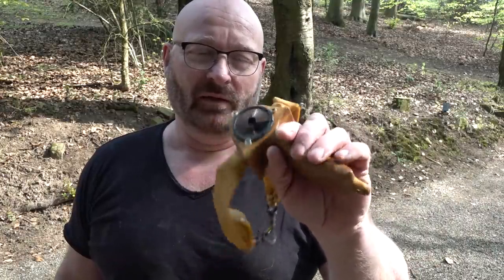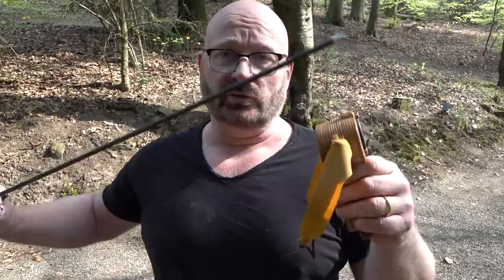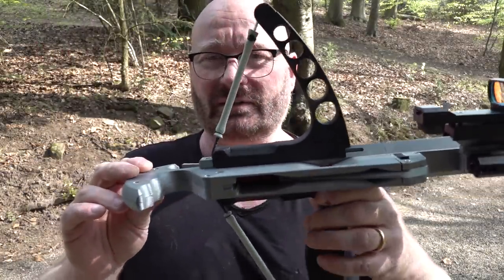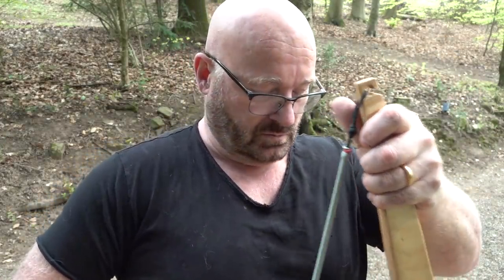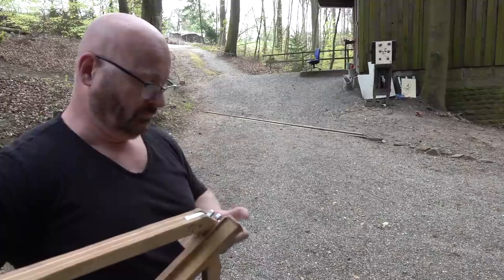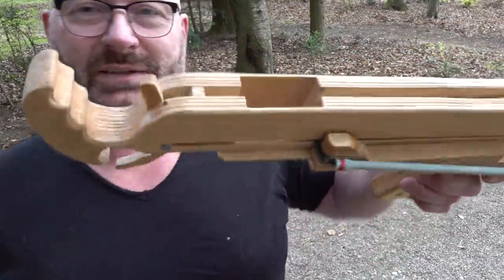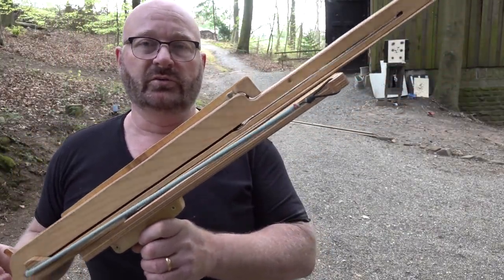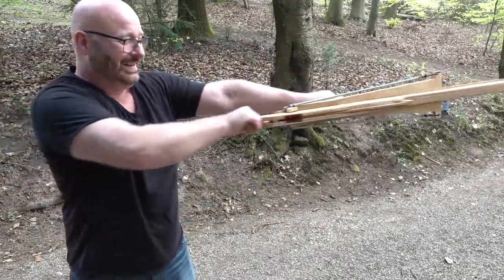Designing the best slingbow on the planet?